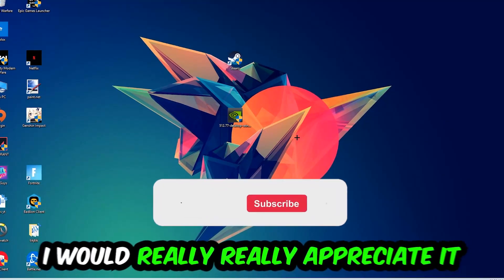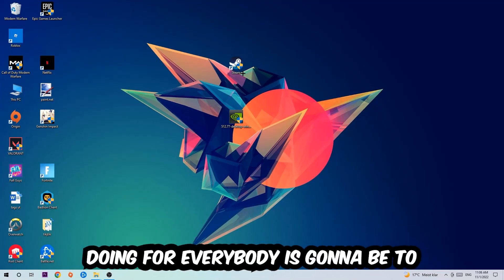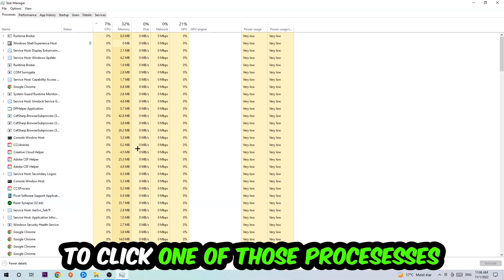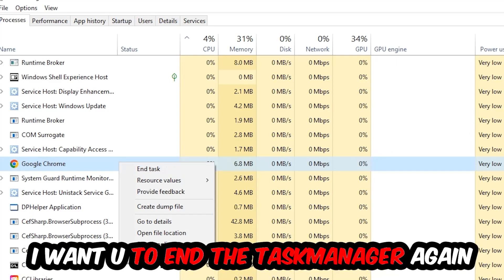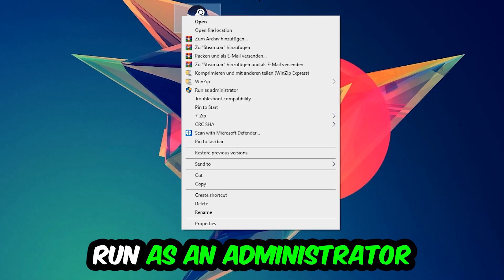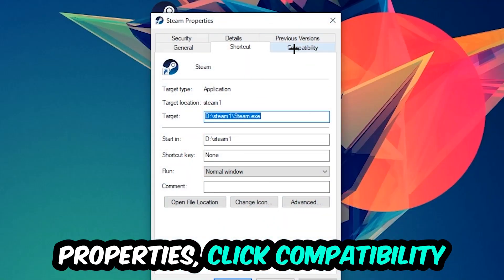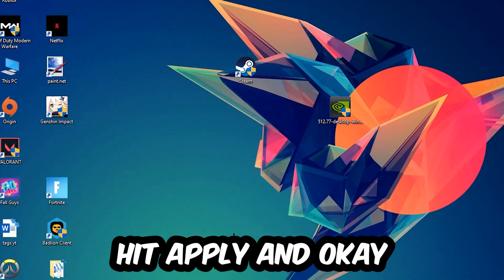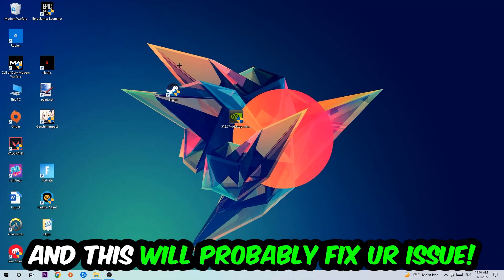Spore – How to Fix Crash on Startup – Complete Tutorial